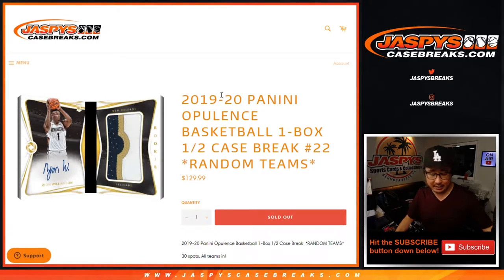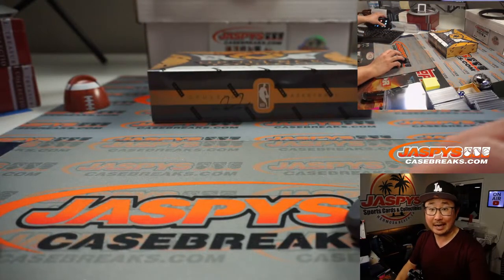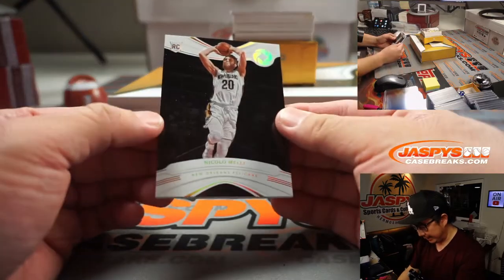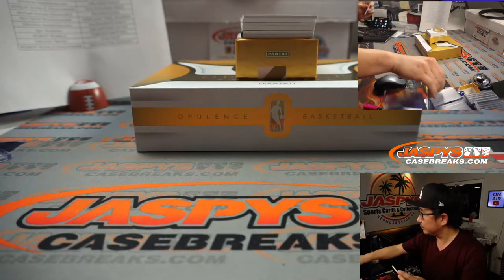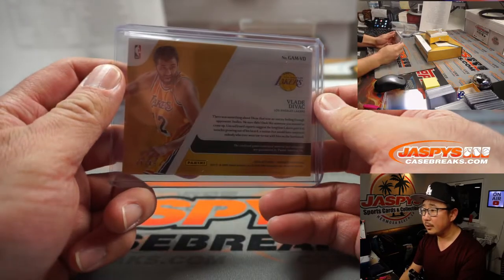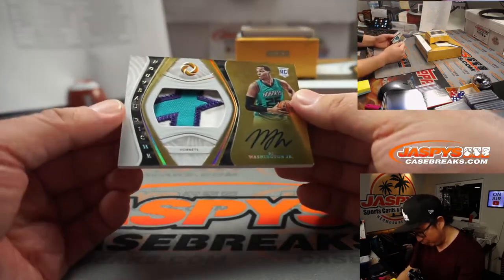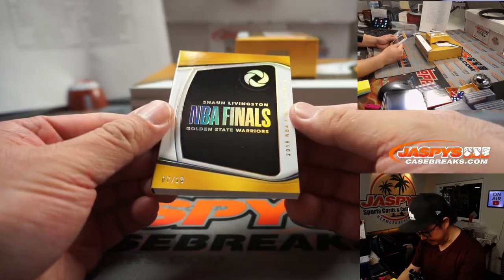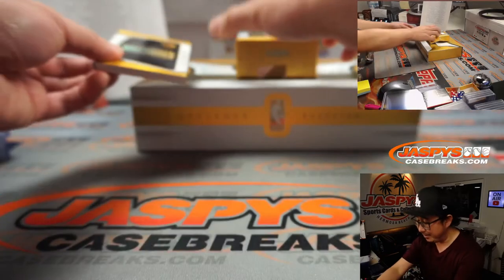Tu, 03.16.21 // 1Box RT #22 // 2019-20 Panini Opulence Basketball (NBA